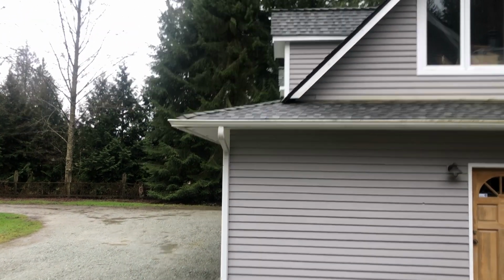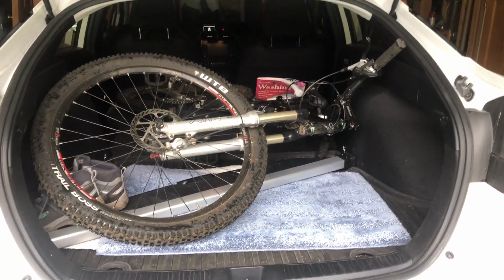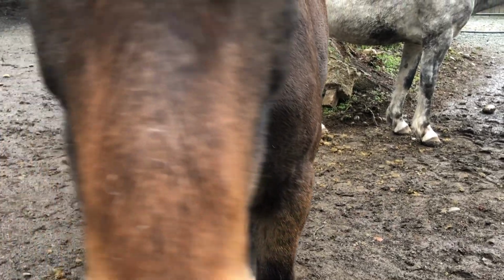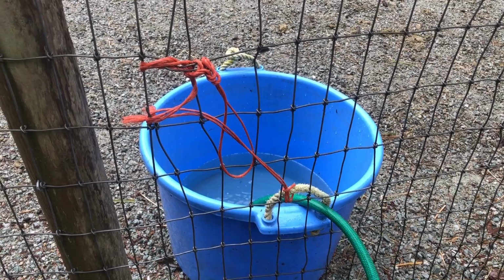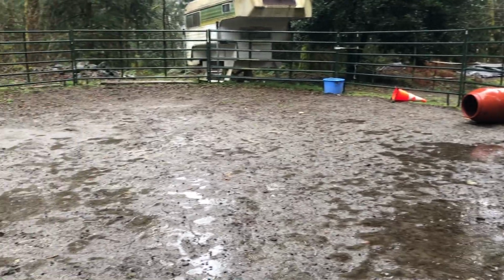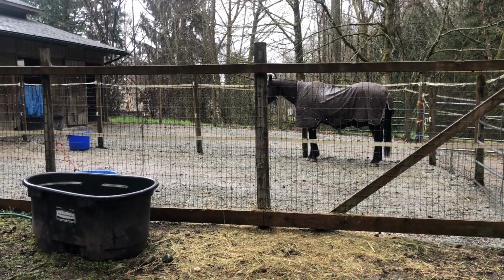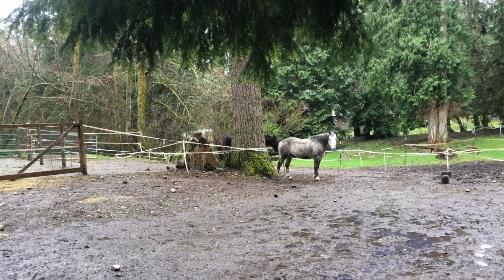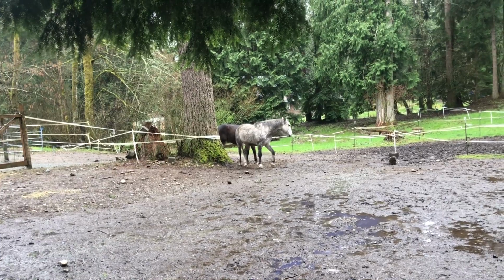Episode 27: Mostly Horses on a Cold Rainy Day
This podcast is primarily about my knitting projects and my horsemanship journey with my two horses, Odin and Bragi the Mustangs, mustangs I adopted from the Bureau of Land Management (BLM) wild horse adoption program. Adoptions and Sales | Bureau of Land Management (blm.gov). I also talk about cooking and gardening.

My name is Corrina and I live in the very northwest part of the United States with my partner, two kitties, and the two horses I mentioned. I'm recording on Sunday, April 2.

Knitting:

WIPs:
 1. Ravelry: Corrinala's Crossvine cabled sweater by Berroco
 2. Gauge swatch for Westland sweater by Berroco
 3. Exploration Station shawl by Stephen West for KAL with Knit All the Yarn podcast
Hermione socks by Erica Leuder, started over due to gauge problem, CO 48 stitches using 2.5 mm flexi flip needles